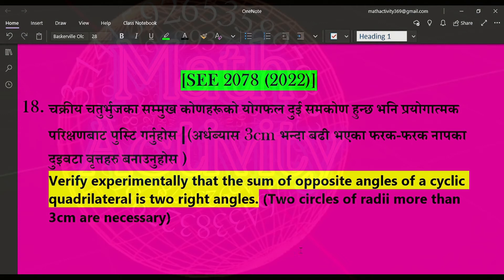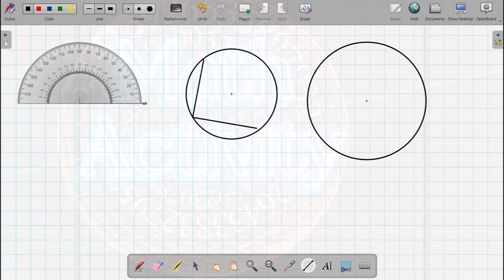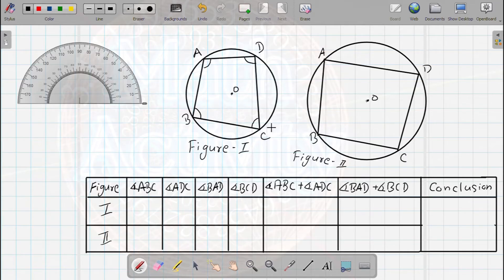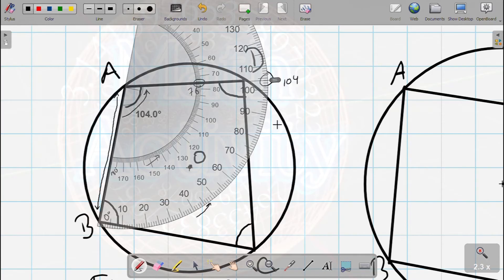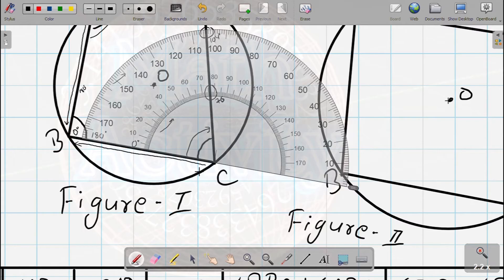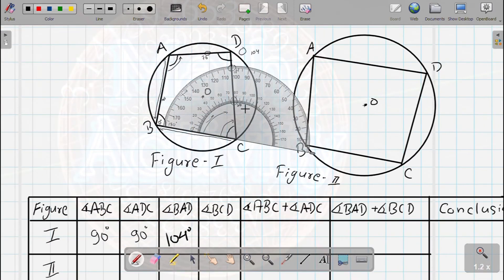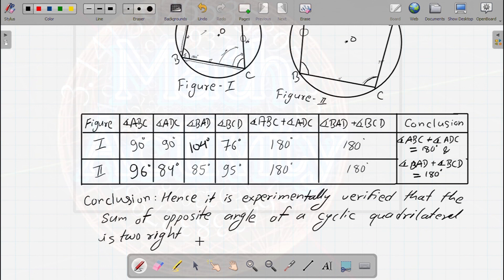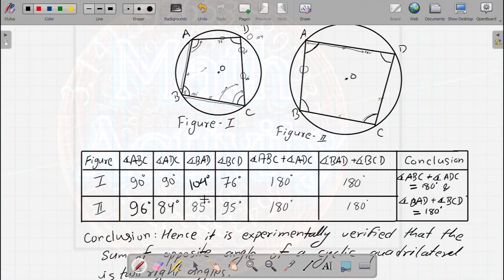VERIFY EXPERIMENTALLY THAT THE SUM OF OPPOSITE ANGLES OF A CYCLIC QUADRILATERAL IS TWO RIGHT ANGLES.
VERIFY EXPERIMENTALLY THAT THE SUM OF OPPOSITE ANGLES OF A CYCLIC QUADRILATERAL IS SUPPLEMENTARY.